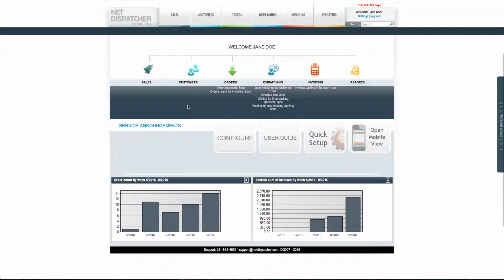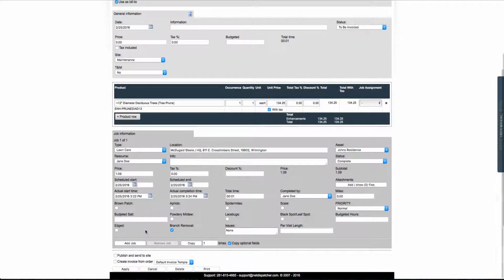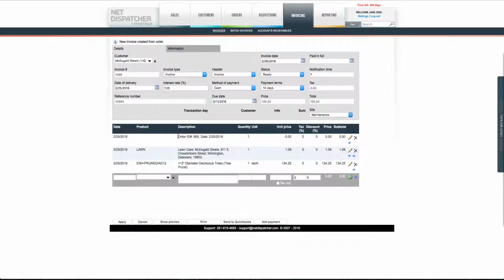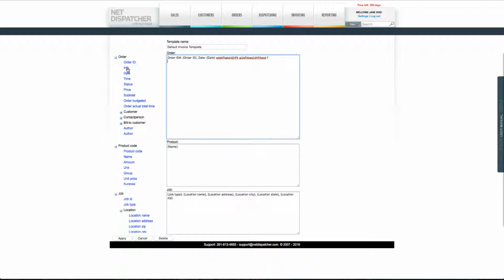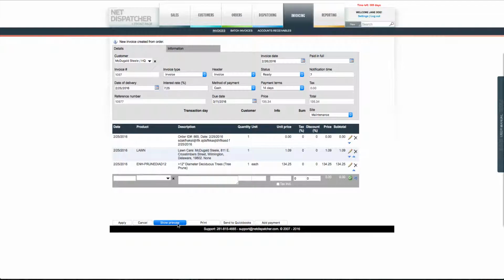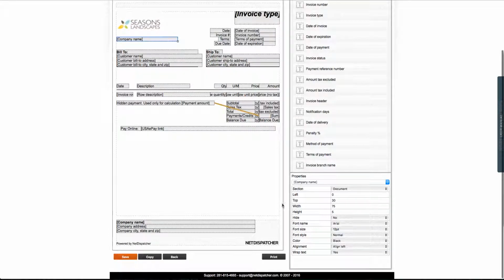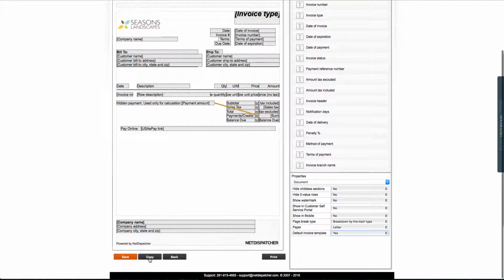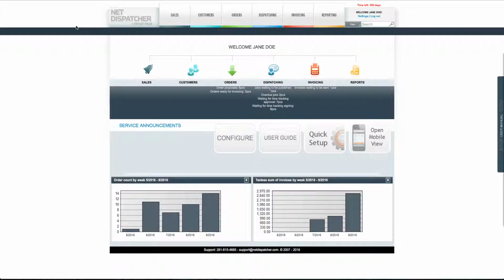NetDispatcher - Invoice Templates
NetDispatcher - Invoice Templates; Introduction to editing invoice templates